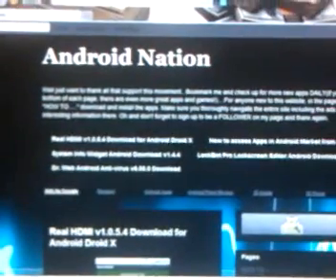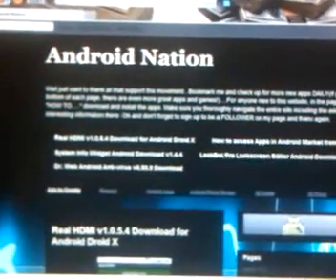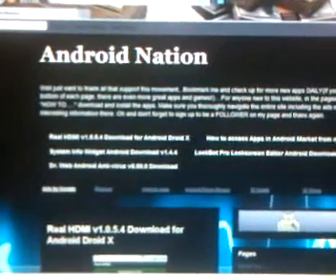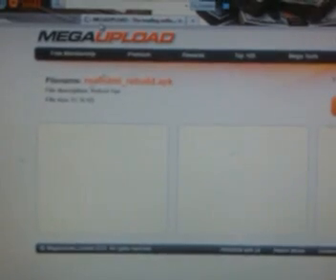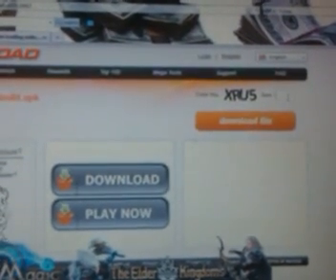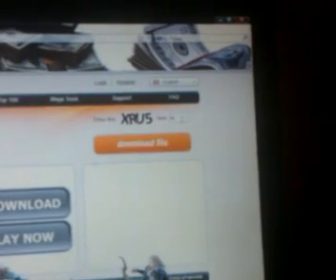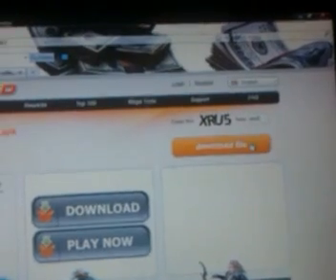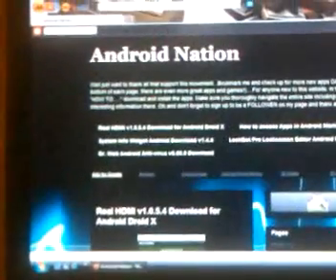HOW TO GET FREE ANDROID APPS, GAMES, AND LIVE WALLPAPER